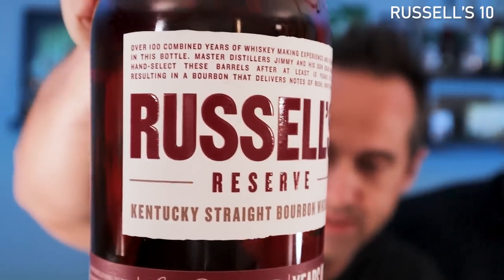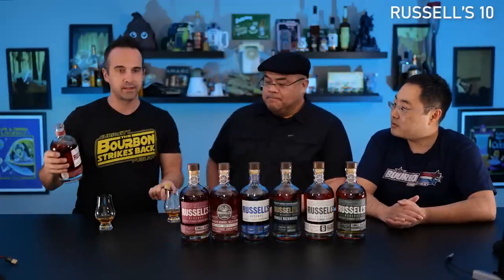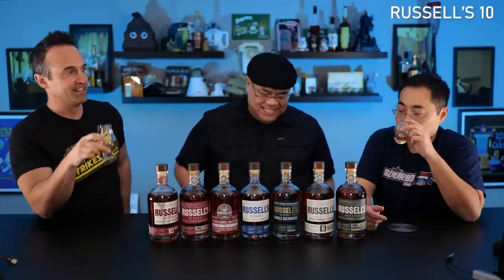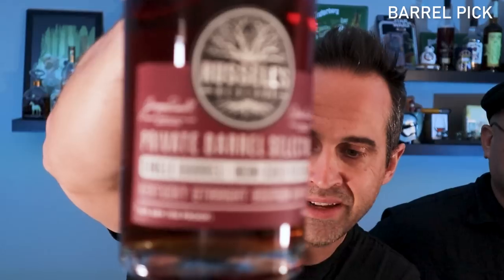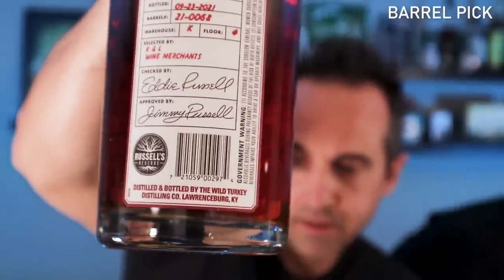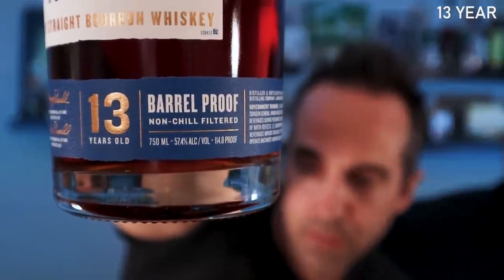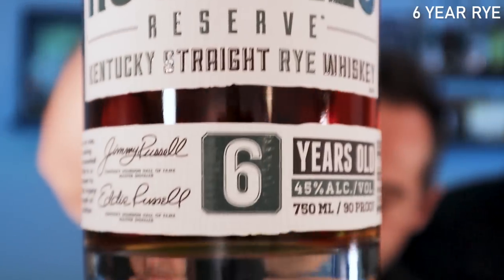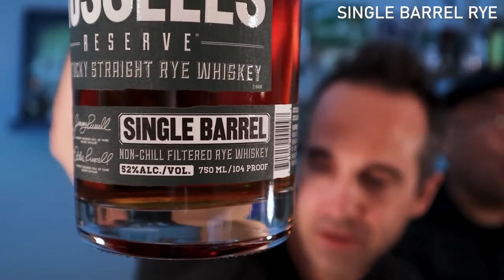Russell's Reserve Drinkthrough (tm) | Curiosity Public